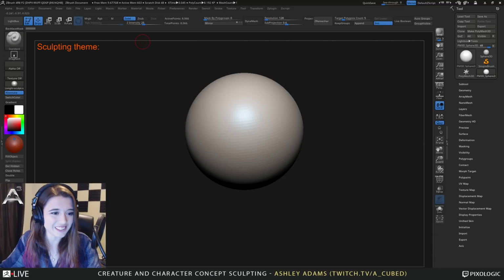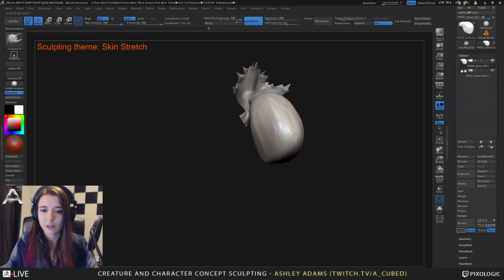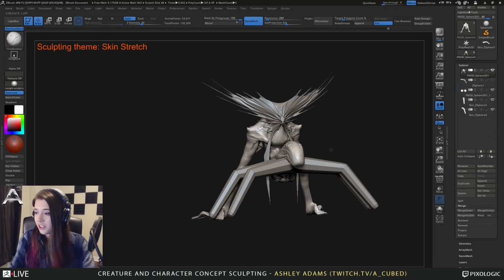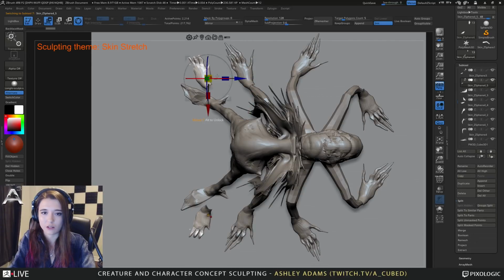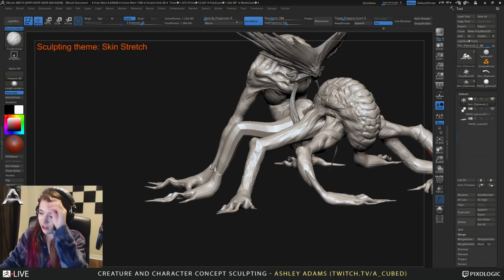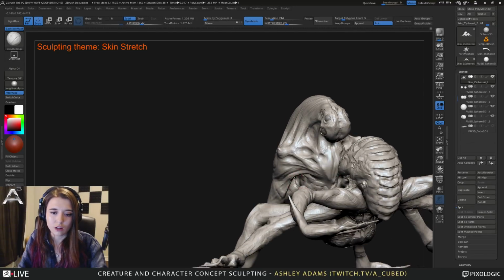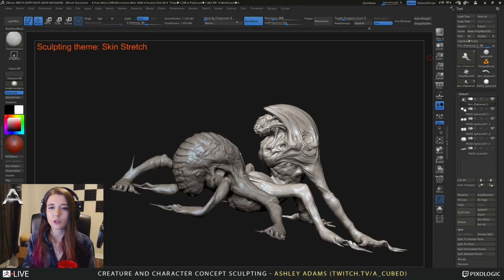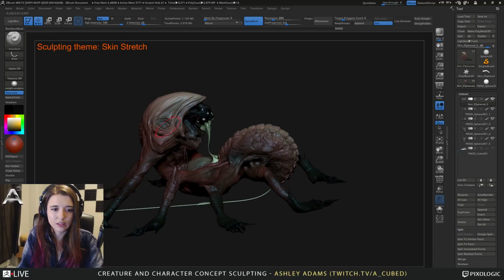Ashley A. Adams - Creature & Character Concept Sculpting - Episode 45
Sculpting theme: Skin Stretch

Ashley takes a ZBrush sphere and concepts a creature in 4 hours!